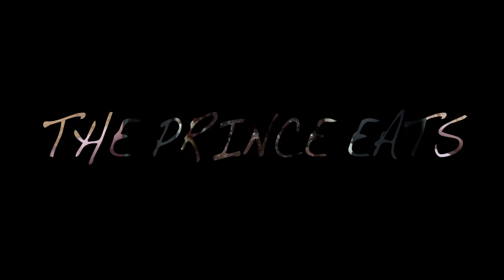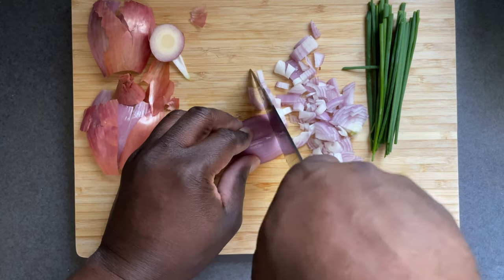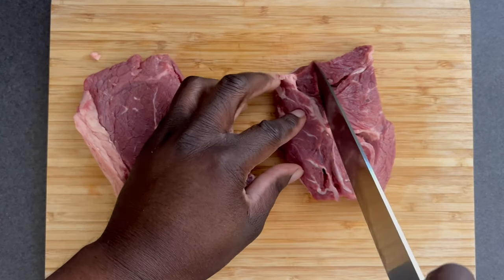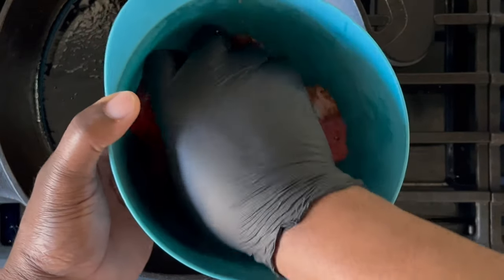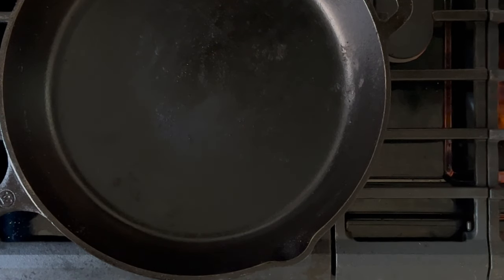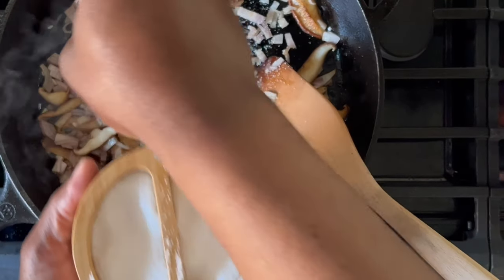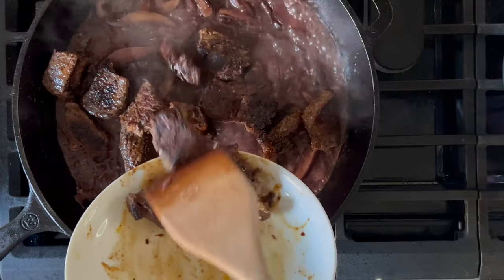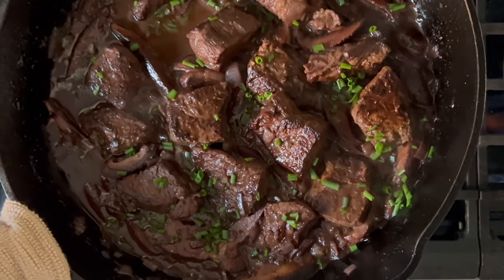Beef Tips in Red Wine Gravy | EASY | The Prince Eats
Beef Tips in Red Wine Gravy @theprinceeats

for more simple and easy meal ideas just like this one.

Title: On The Rocks
Artist: TrackTribe

Equipment Used In Videos (Amazon Storefront)